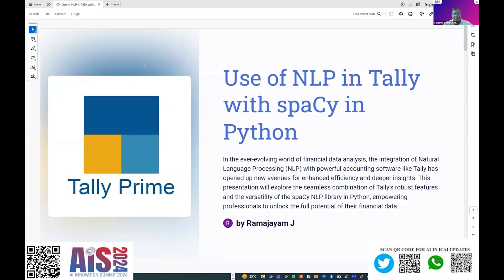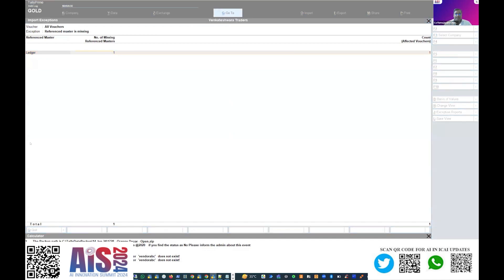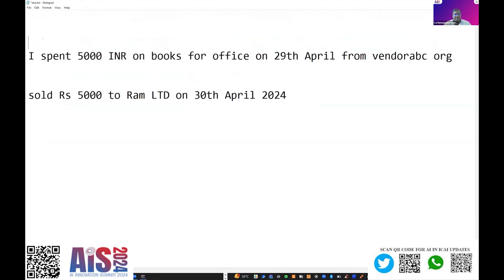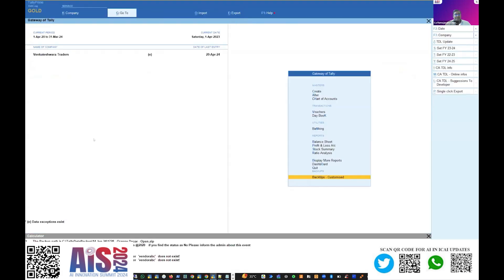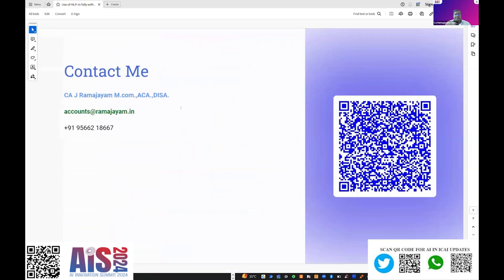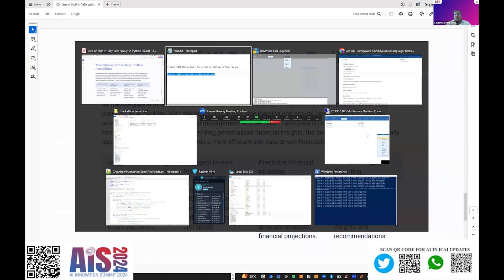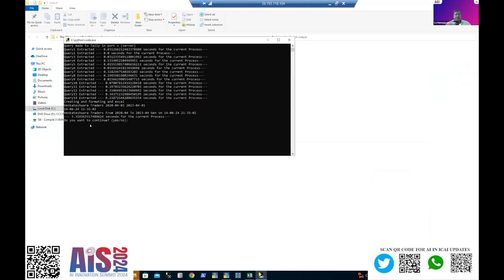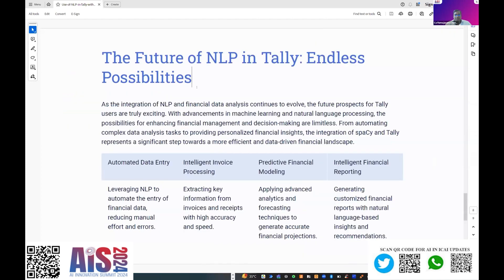Hackathon Semi Final 2 (S1) – UC4 | NLP with Tally using SpaCy in Python | CA Ramajayam Jayachandran